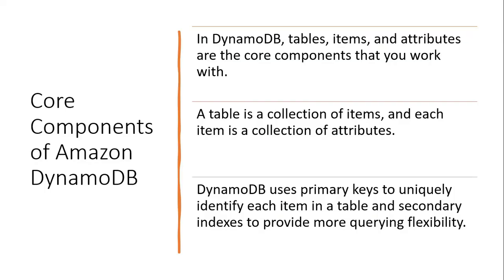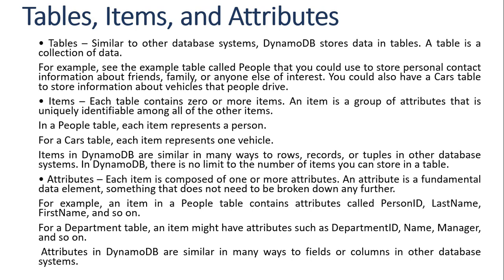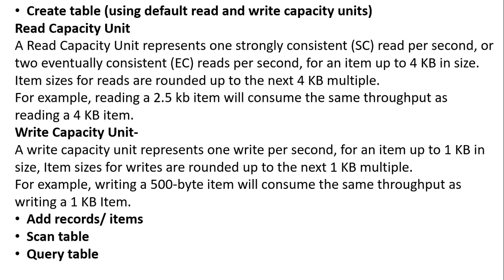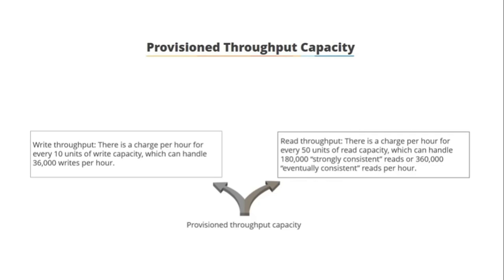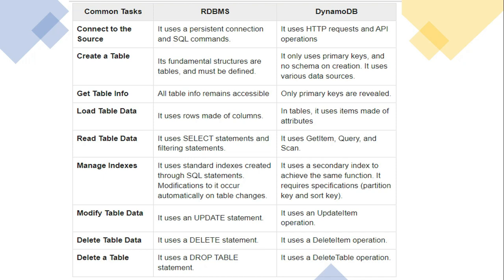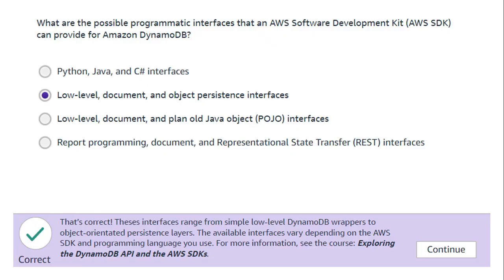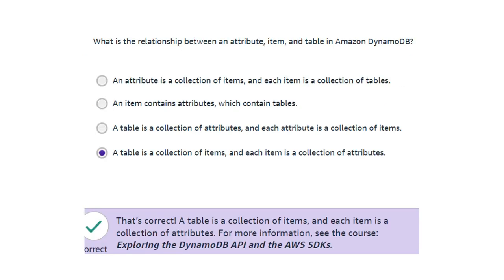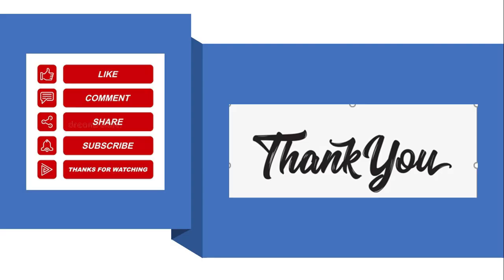Amazon Web Services Associate Certificate DynamoDB VC Tech Education